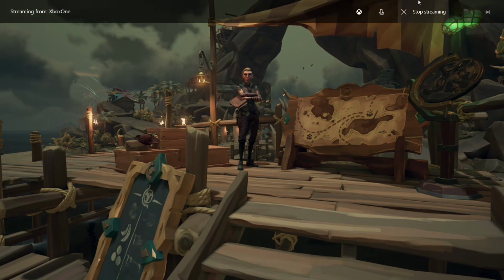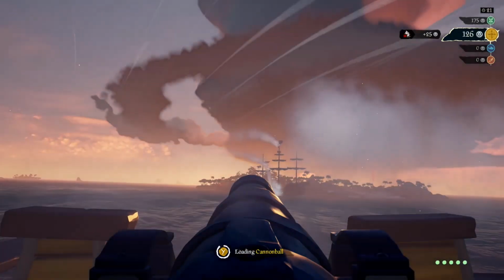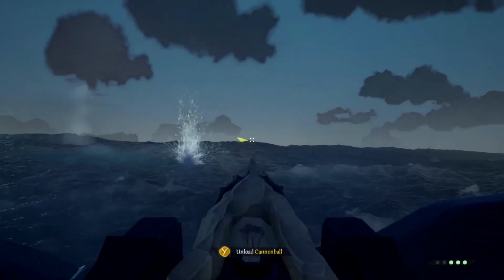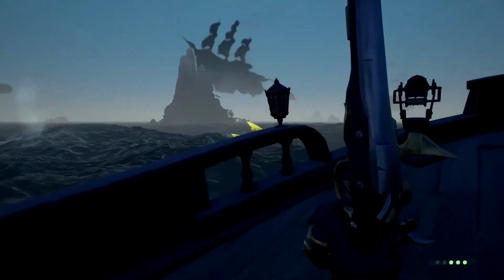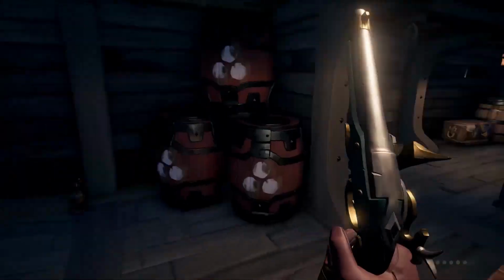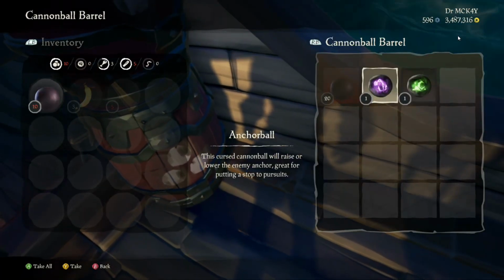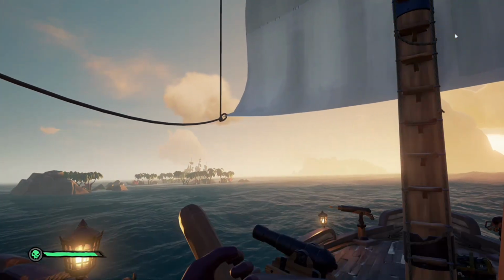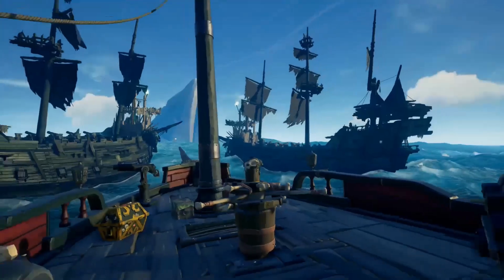Sea of Thieves - Different ways to earn gold and loot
What's up everyone this is a quick guide on the many different ways to earn gold and loot with out doing PVP in sea of thieves I hope you find this guide helpful and if you do please leave a like and a comment and don't for get to subscribe for more content thanks.